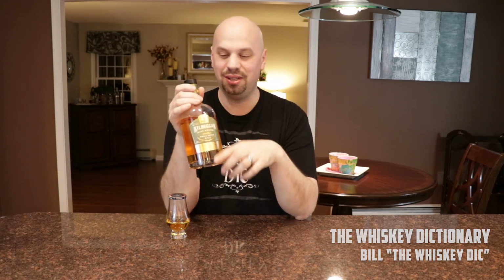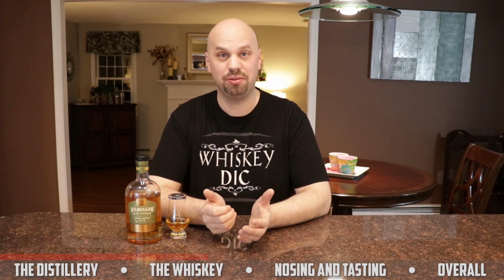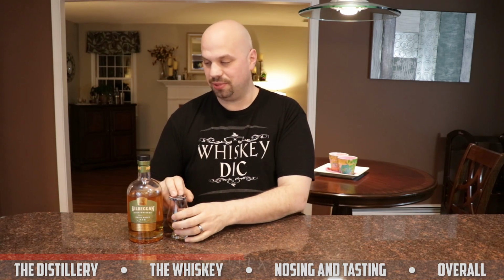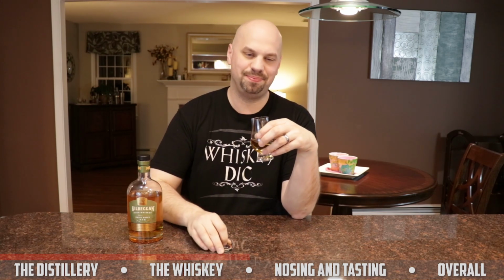Kilbeggan Small Batch Rye Irish Whiskey | The Whiskey Dictionary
Kilbeggan Distillery is situated on the River Brosna in Kilbeggan, County Westmeath, Ireland. It is owned by Beam Suntory.

The distillery was founded in 1757 and, by 1798, was in the hands of Matthias McManus, whose son was executed in Mullingar due to the part he played in the United Irishmen rebellion of that year.

John Locke took over the distillery in 1843, and it passed down to his granddaughters Mary Evelyn and Florence Emily in 1943. The economic depression of the 1920s and 1930s took its toll on Locke's. In 1947 it was put up for sale and the successful bidder, the Transworld Trust, involved fraudsters from Switzerland and Austria. Oliver J. Flanagan alleged under Oireachtas privilege that Fianna Fáil politicians were linked to the deal; a tribunal of inquiry discounted the allegations but the damage contributed to Fianna Fáil's defeat in the 1948 election. On 19 March 1954 production ceased at the distillery. It closed completely in 1957 and the building began to fall into disrepair. Twenty five years after its closure, the community of Kilbeggan restored the distillery and opened it to the public as a whiskey distillery museum. Cooley Distillery bought the license to produce Kilbeggan and Lockes Whiskey, and later took over the museum along with opening a new working distillery in Kilbeggan.

Check out the rest of us reviewers by clicking on WhiskyTube